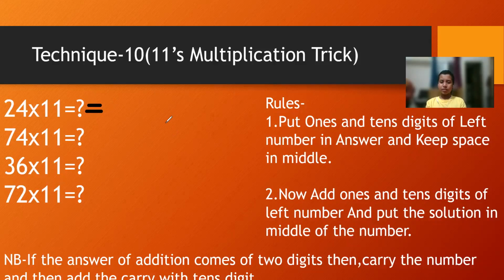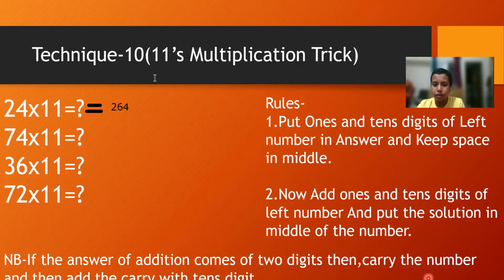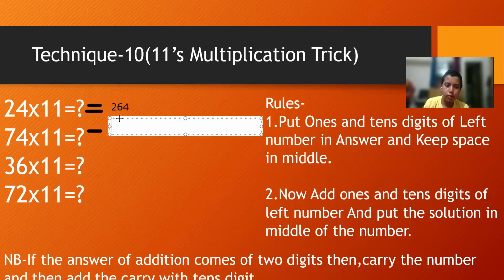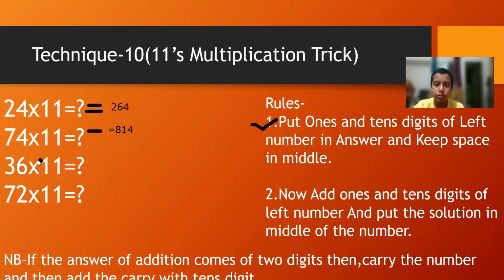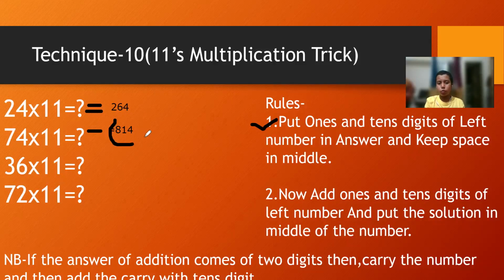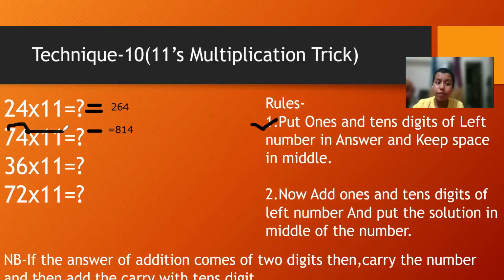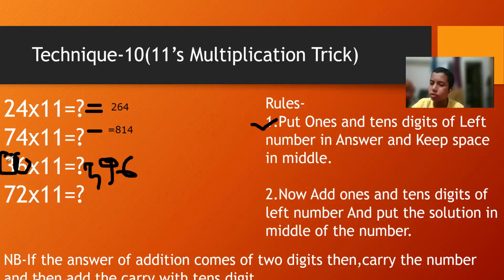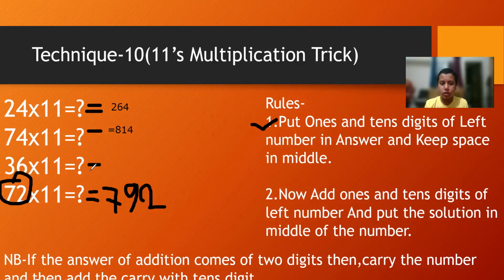An Astonishing Multiplication trick of mental math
Name-Azwad Abrar Labib
Grade-7